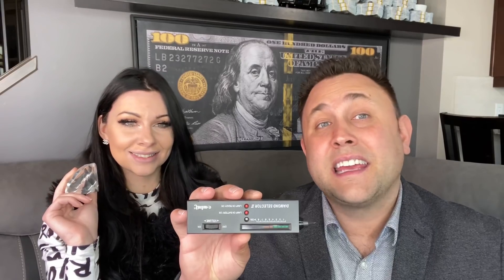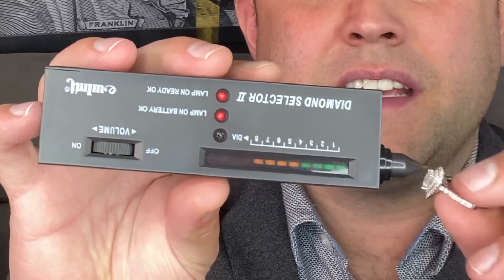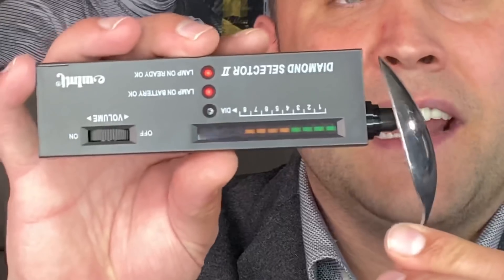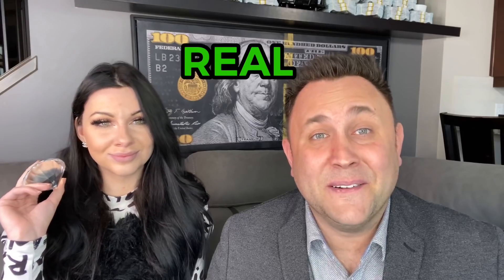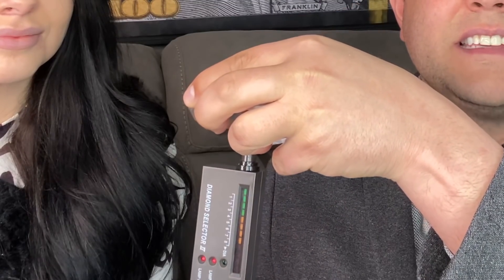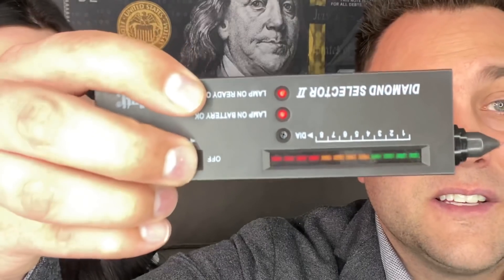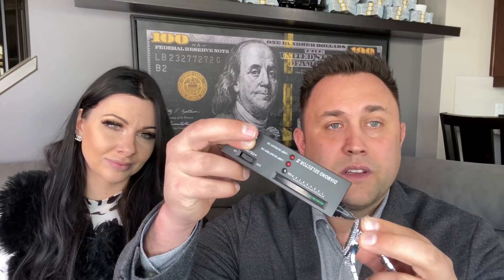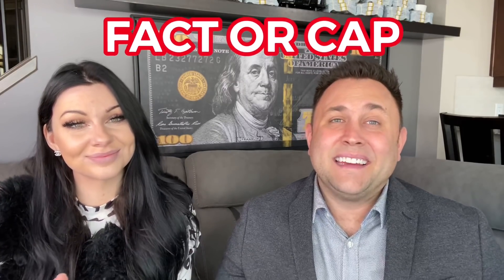HOW DIAMOND TESTERS WORK 🤯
Today I’m going to show you how a diamond tester works.